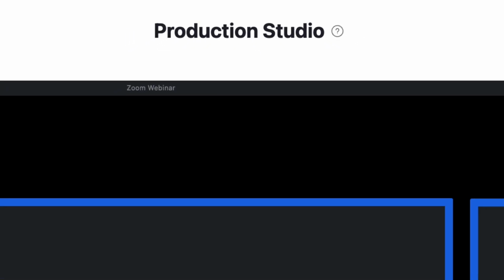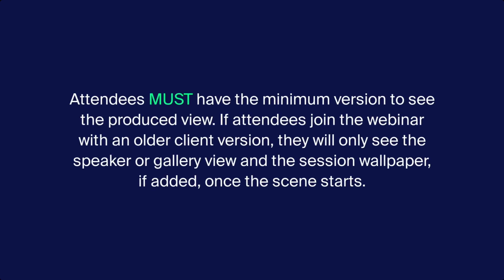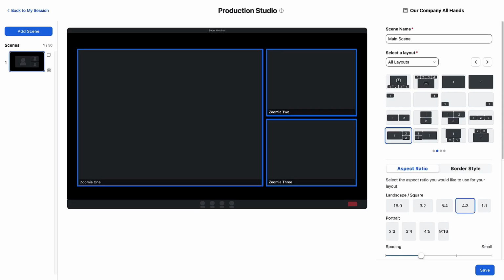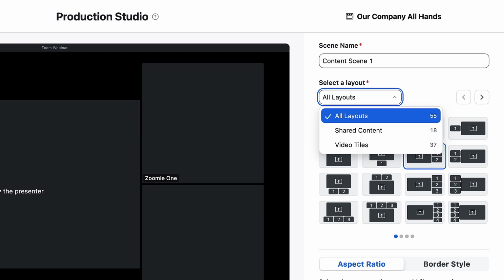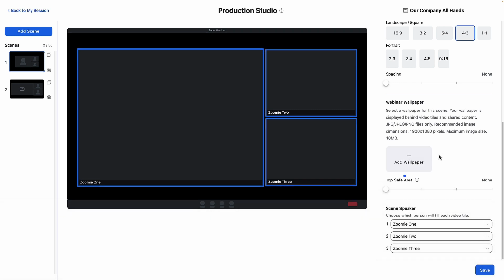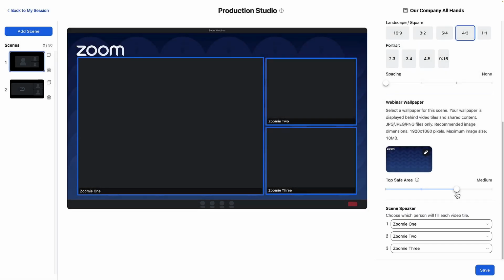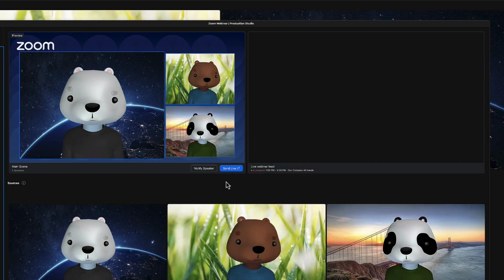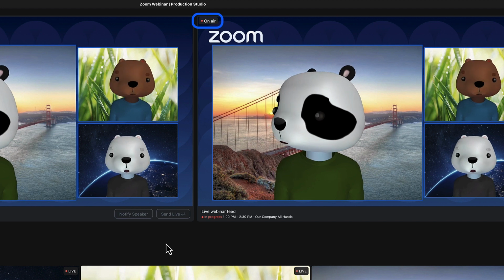Using Production Studio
Production Studio in Zoom Events and Zoom Sessions allows hosts to customize what an attendee sees. Hosts can customize layouts, add borders to videos, adjust the video aspect ratio, and more.